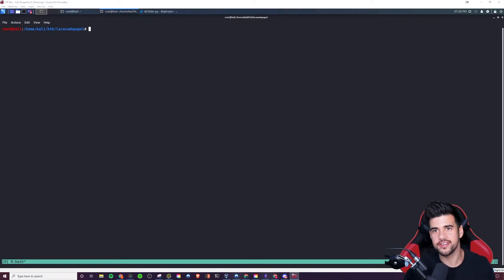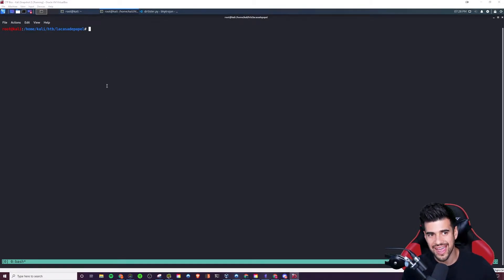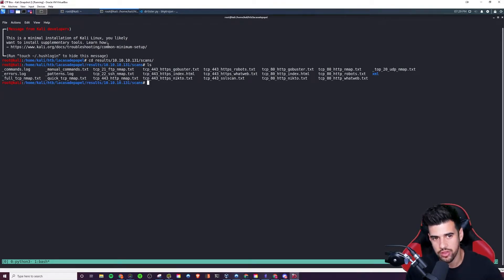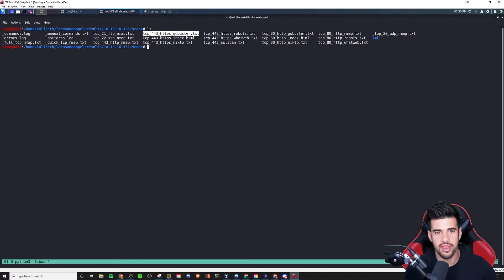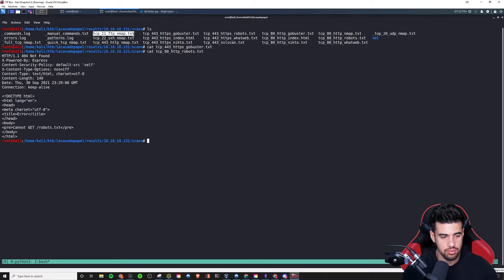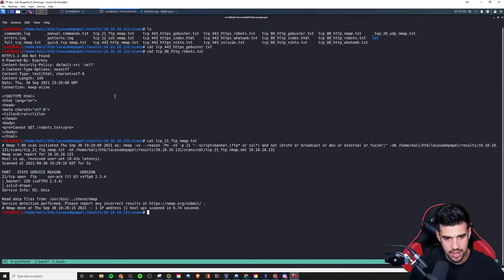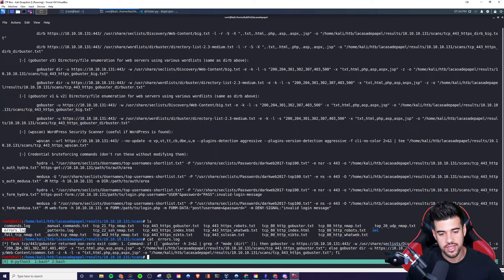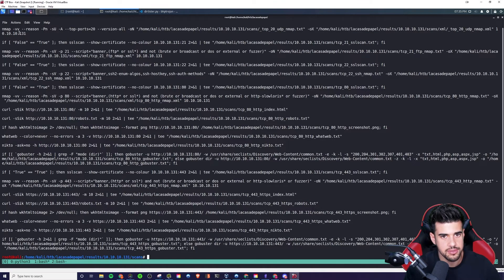How to Use Autorecon Effectively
In this video I cover how to use the Autorecon tool effectively, whether for OSCP, CTFs, or anything else.